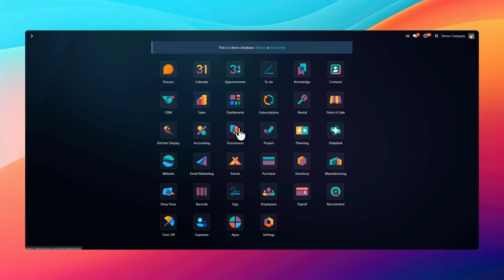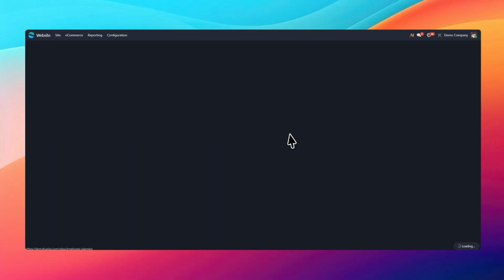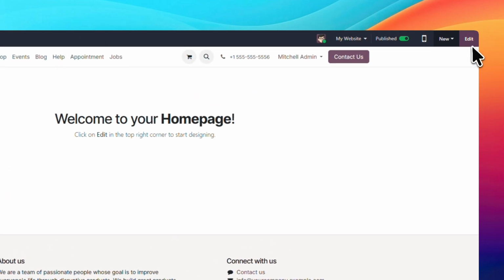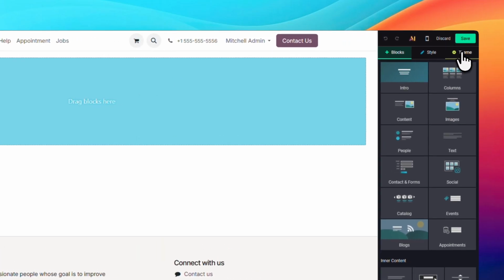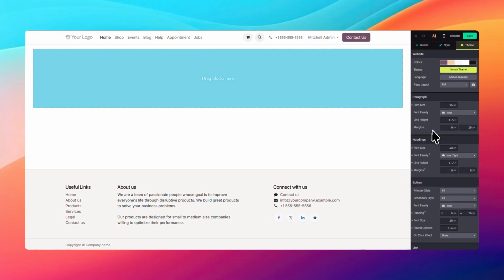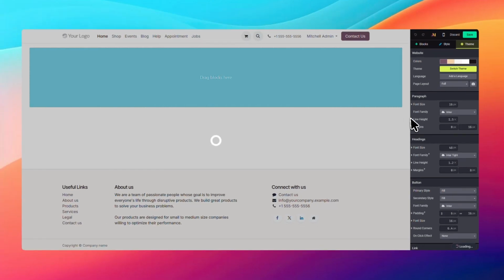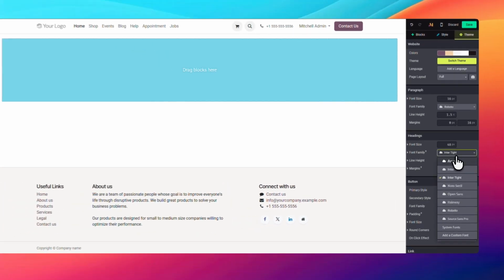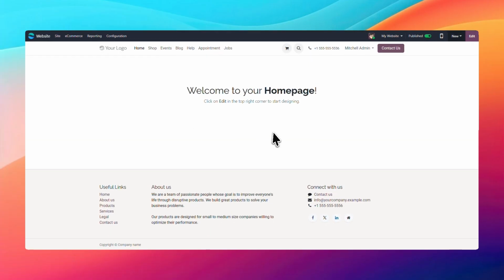How to Change the Font in an Odoo Website (Step-by-Step Guide)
Here’s how to change the font in your Odoo website step by step.

In this quick tutorial, you’ll learn how to customize the fonts used on your Odoo website. This guide covers using the Website Builder, updating theme typography settings, applying custom fonts, and changing fonts with CSS for more advanced customization.

• Change your website font
• Customize typography
• Update heading and body fonts
• Apply custom fonts
• Improve your website design
• Match your brand identity

• Heading fonts
• Body text fonts
• Font sizes
• Font styles and weights
• Theme typography settings
• Custom CSS styles

• Theme customization tools
• Typography settings
• Custom CSS editor
• Website themes
• Design customization options

⚠️ Important Note

The available font options depend on your Odoo version and the website theme you're using. Some themes allow font changes directly in the Website Builder, while others may require custom CSS or developer mode for advanced typography customization.